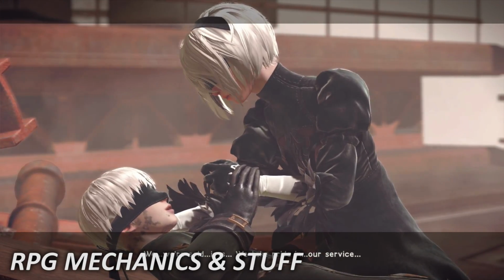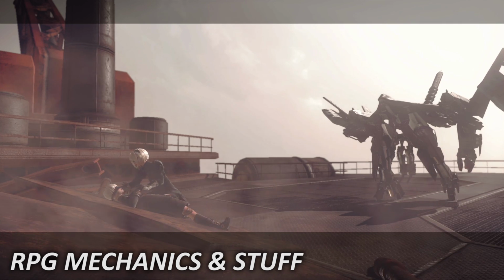NieR: Automata Review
NieR: Automata | Nier Automata Review | Nier Automata Gameplay | Nier Automata PS4 Pro Gameplay | Nier Automata First Impressions | Nier | Nier PS4 | Rurikhan

Kindle Khan's Bonfire!

This title is currently available on:
Playstation 4, PC
(Video was recorded on PS4)